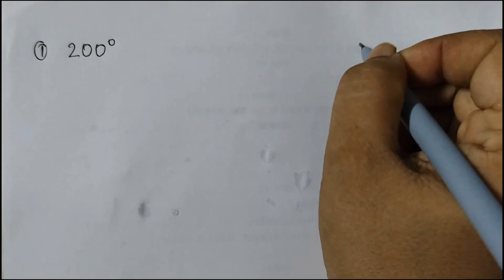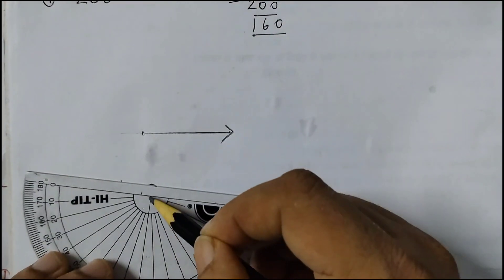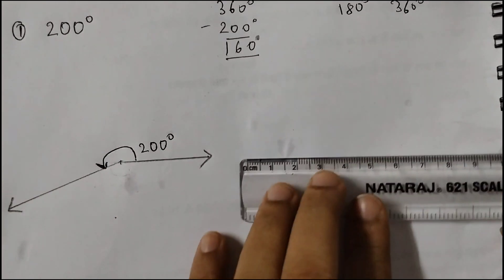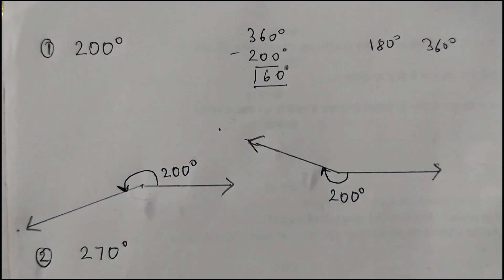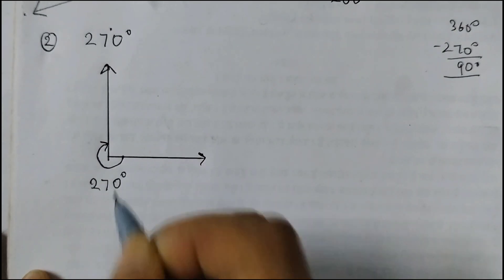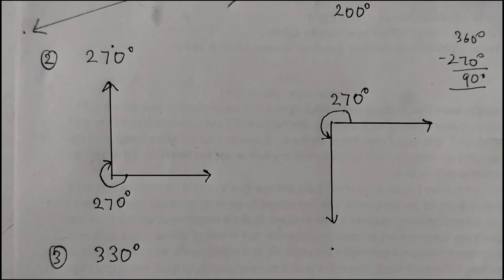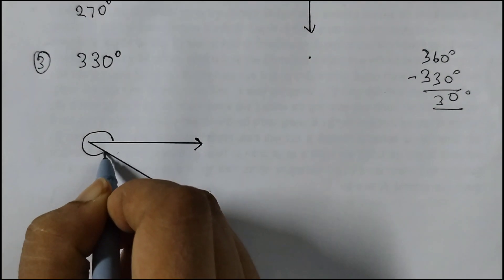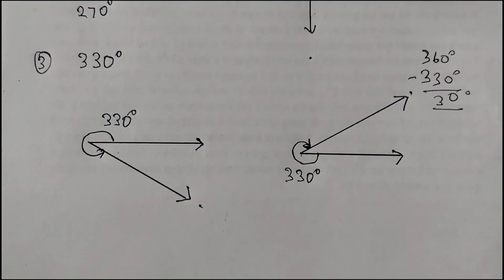Class 6 Lines and Angles/How to draw reflex angle with protractor